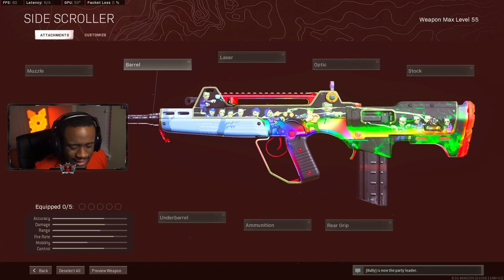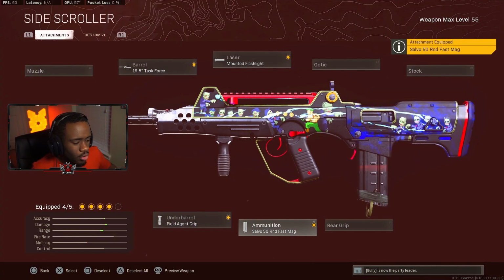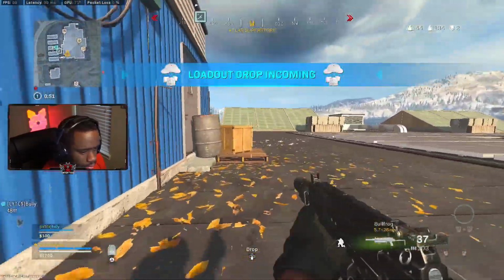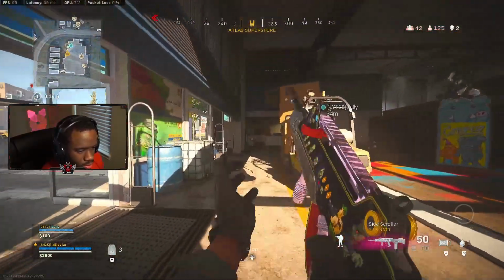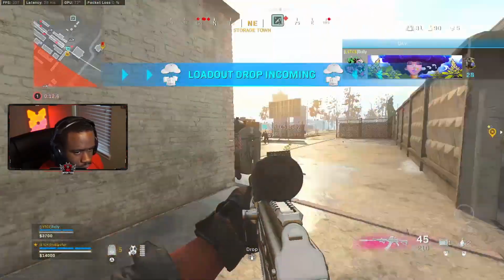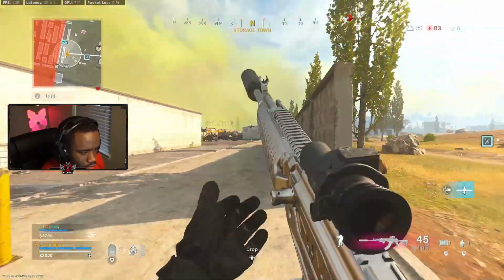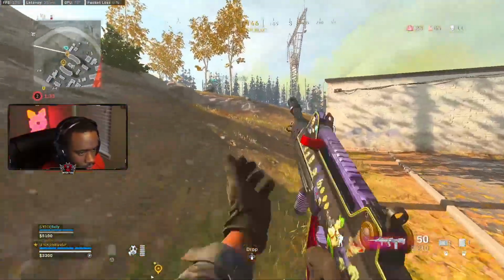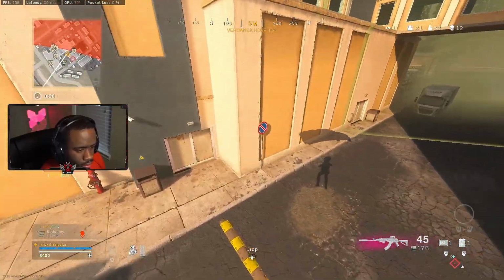the NEW FFAR in WARZONE *LOW RECOIL* (BEST FFAR CLASS SETUP)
best ffar class cold war / best ffar class warzone / ffar best class setup / the new ffar in warzone season 2!

the *NEW* FFAR in WARZONE SEASON 2! (BEST FFAR CLASS SETUP in COLD WAR WARZONE)

In this video, I show gameplay of the best ffar class setup in WARZONE/MULTIPLAYER. The ffar in WARZONE has always been overpowered, and is a must use weapon. This new ffar class setup is insane and I highly recommend you using it!

Follow me for a COOKIE!!!

0:00 Intro
0:54 Best FFAR Class Setup
3:24 Floor Loot Gameplay
6:27 NEW FFAR REACTIVE CAMO